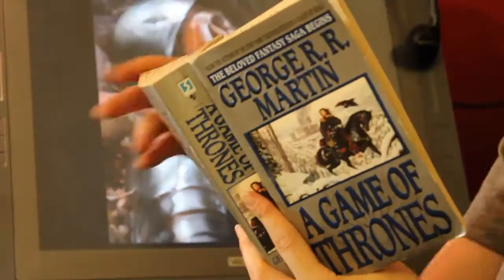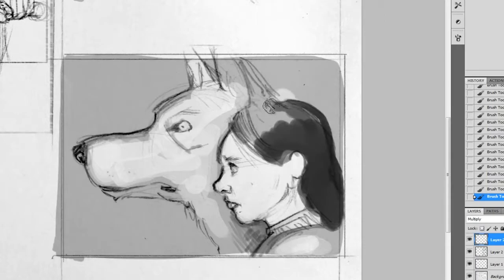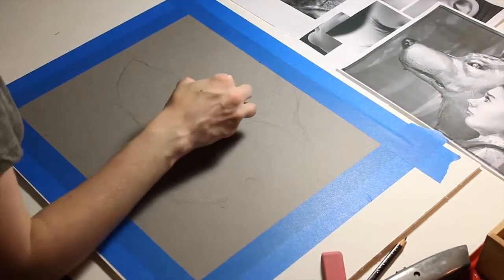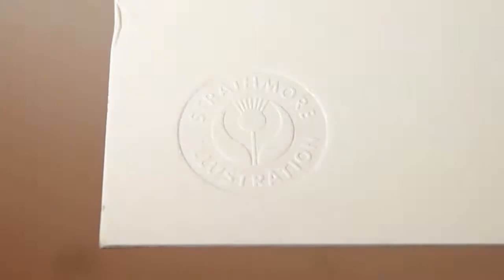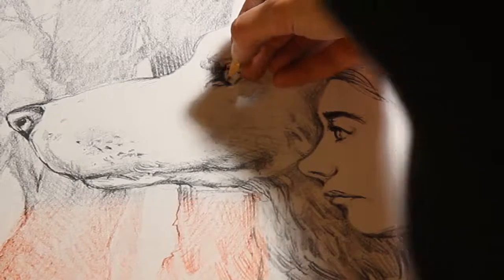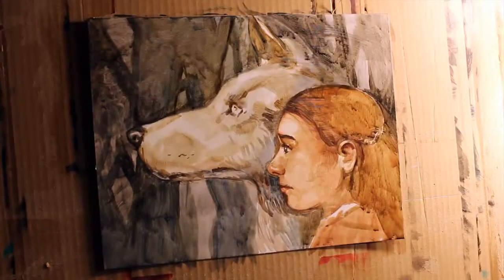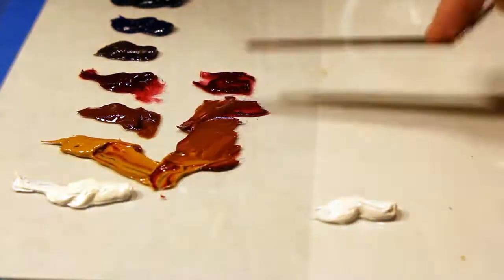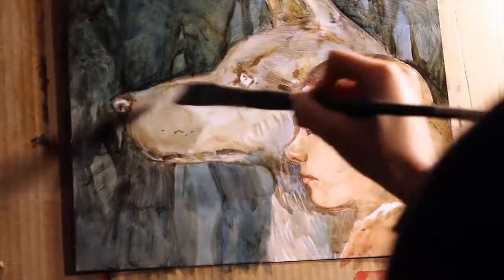Paint a Gamer of Thrones character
This video by Cynthia Sheppard came with a step-by-step Photoshop tutorial, featured in ImagineFX Presents Fantasy Illustrator.